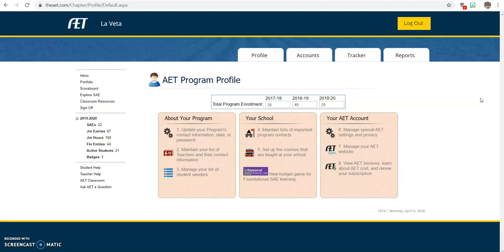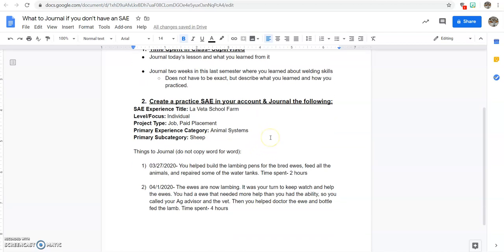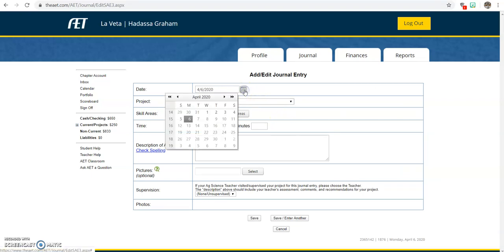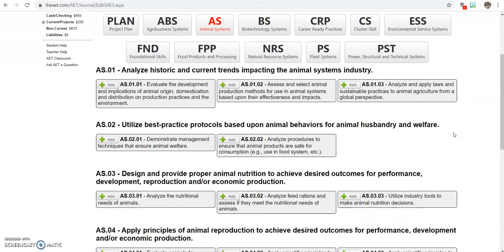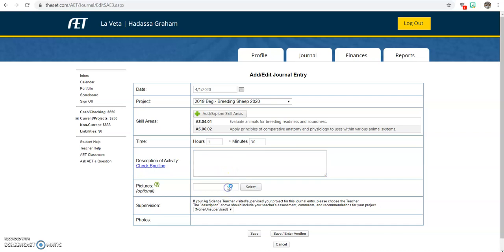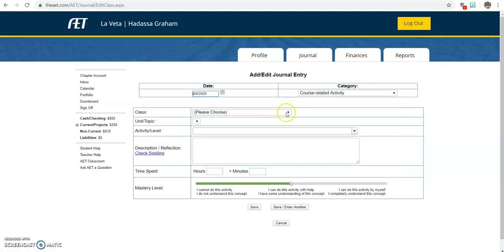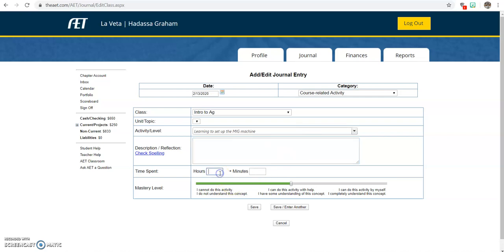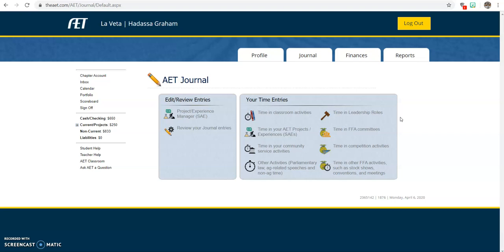How to Make AET Journal Entries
Join guest ag teacher, Hadassa Graham, for a review of how to make journal entries in the AET record book.